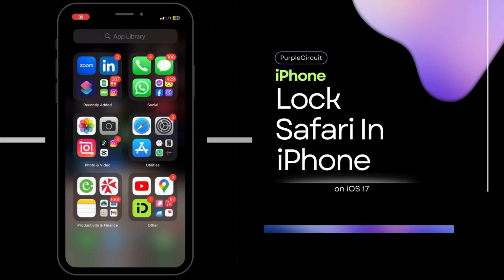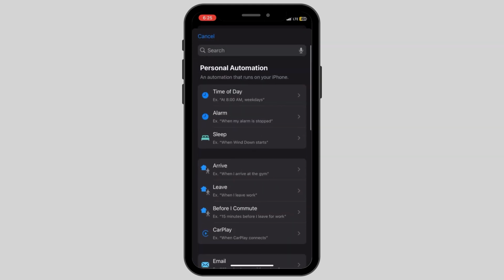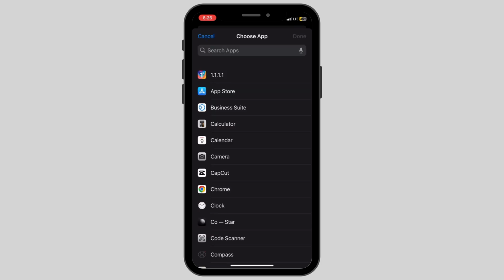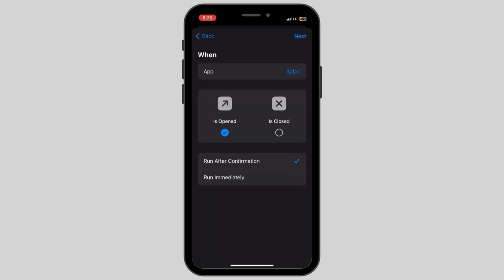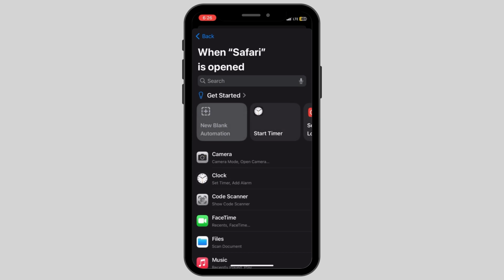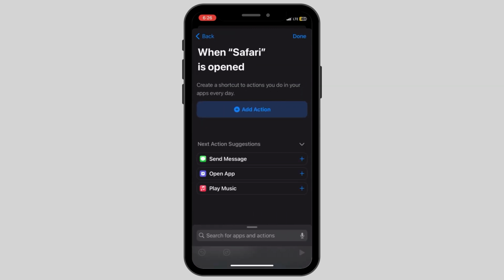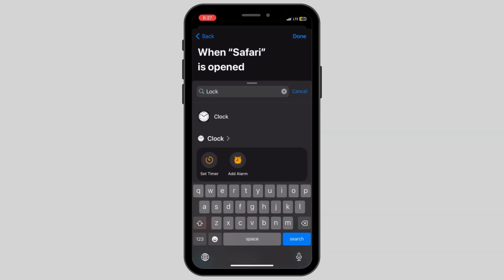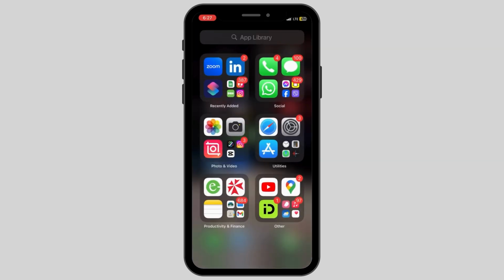iOS 17: How to Lock Safari in iPhone/iPad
"Unlock the secrets of securing your Safari browsing on your iPhone and iPad in 2024! This comprehensive tutorial is your ultimate guide to locking Safari, ensuring your browsing experience is private and protected. Whether you're a parent looking to safeguard your children's online activity or an individual seeking extra security, this video is tailored for you.

In this detailed walkthrough, we'll cover:

- Step-by-step instructions on how to lock Safari on both iPhone and iPad.
- Understanding iOS's built-in security features for enhanced privacy.
- Tips for setting up effective parental controls on Safari.
- Customizing privacy settings to match your specific security needs.
- Insights into the latest iOS updates and how they impact Safari's security.

Stay ahead in the digital age by mastering these essential privacy techniques. If you've been pondering, 'How can I lock Safari on my iPhone or iPad in 2024?' - you've found the perfect resource.